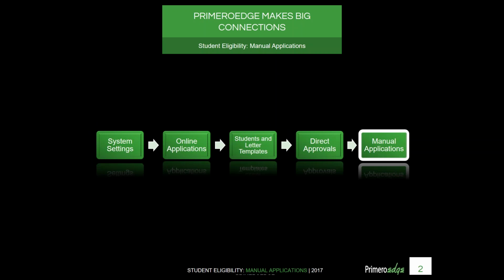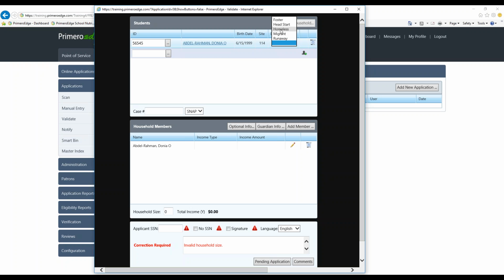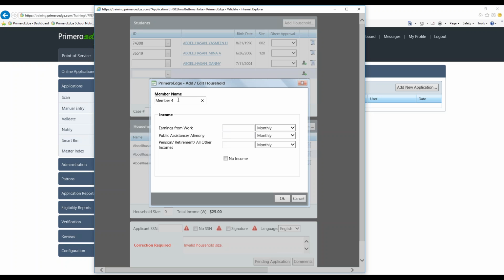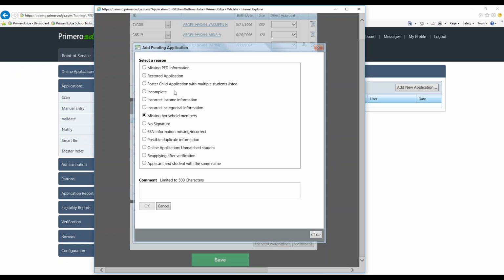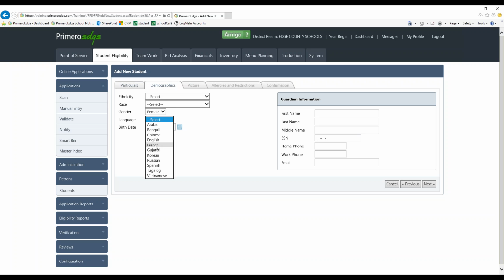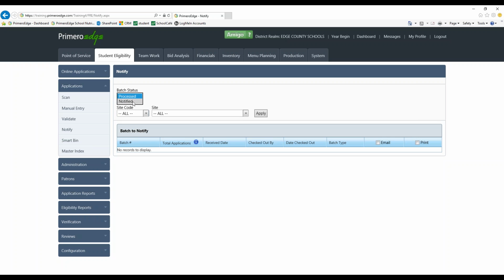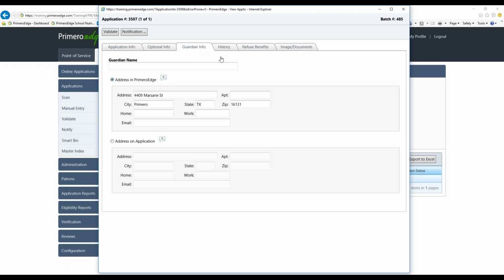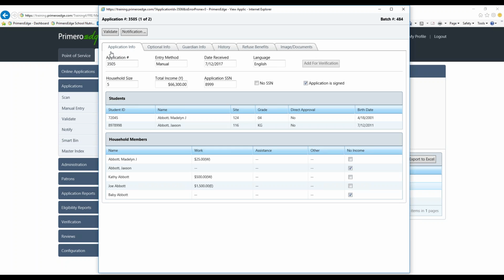SE 05 Applications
Enter in & process applications.
How to notify parents.